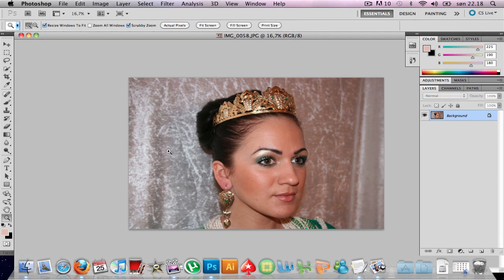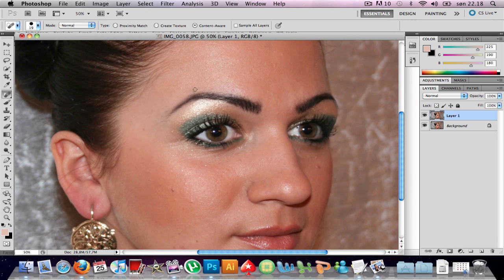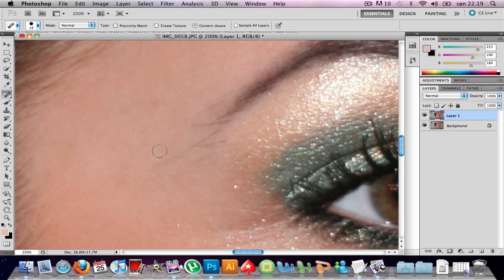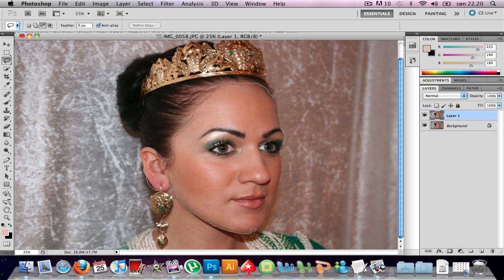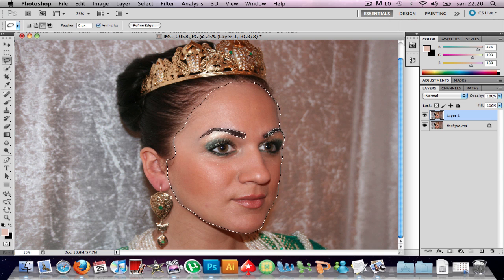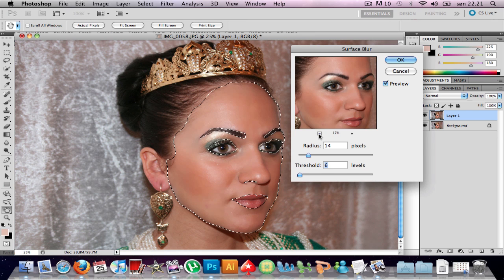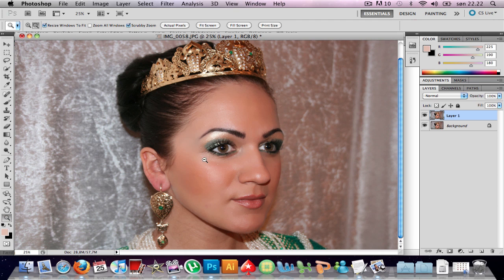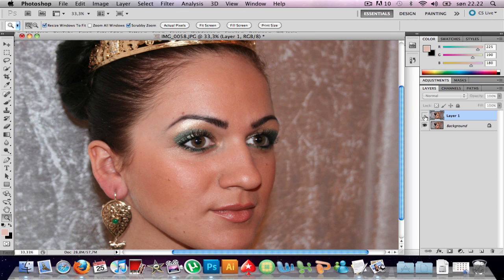Photoshop Tutorial - Magazine skin effect! Beautiful skin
A short video tutorial of how to make quick beautiful skin. This video can be followed by everybody and even without photoshop experience.